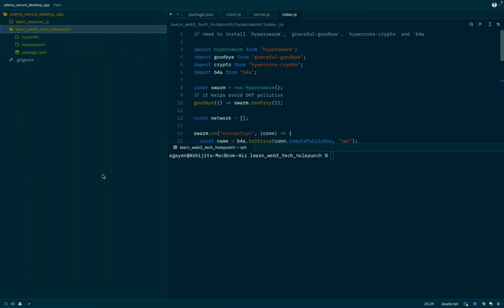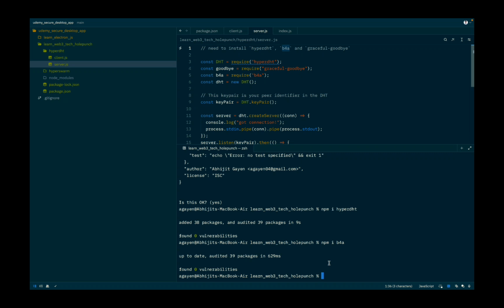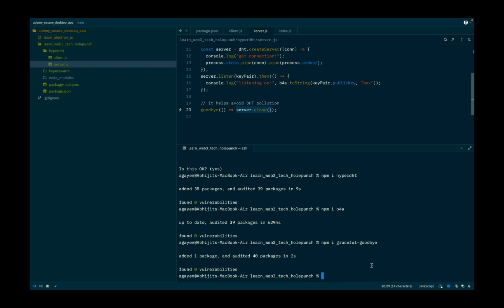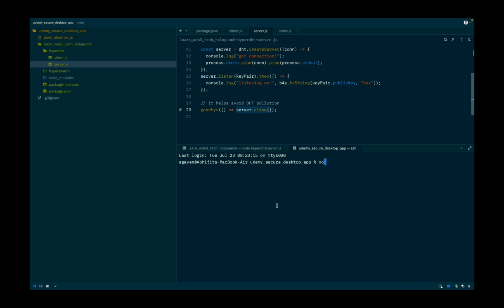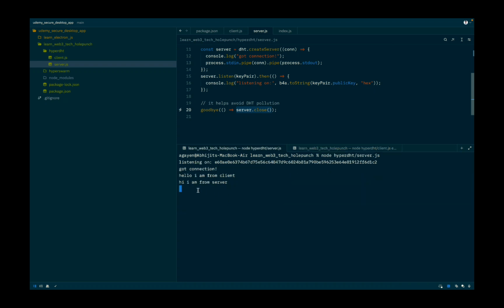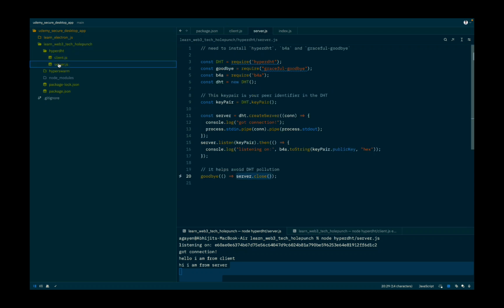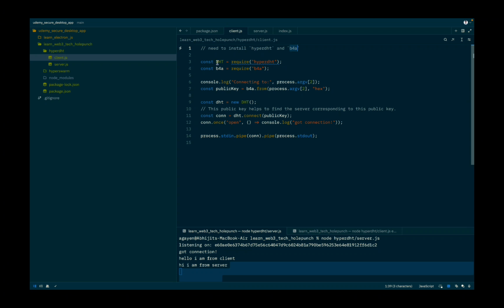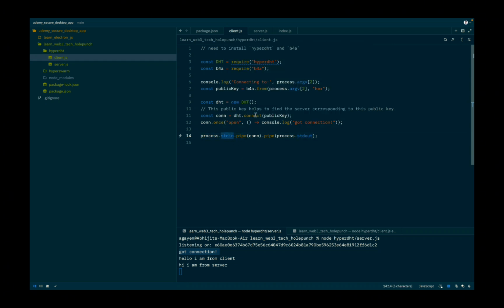hyperDHT by Coding: Talk to Peers Using Terminal | CodewithAbhijit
Welcome to CodewithAbhijit! In this video, we dive into the world of HyperDHT technology and explore how you can seamlessly communicate with your peers using just the Terminal.

🔍 What You'll Learn:

Introduction to HyperDHT: Understand the basics of HyperDHT technology and how it can transform peer-to-peer communication by coding .
Practical Coding Examples: Follow along with hands-on coding examples to see how you can implement HyperDHT in node.js.